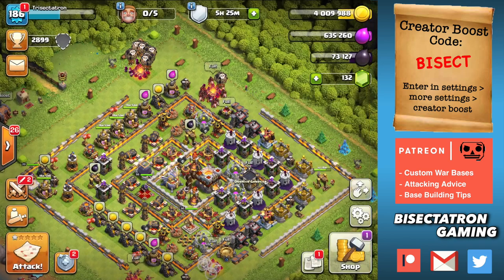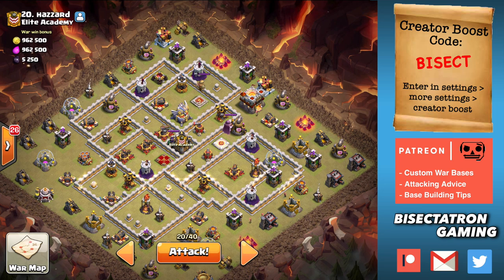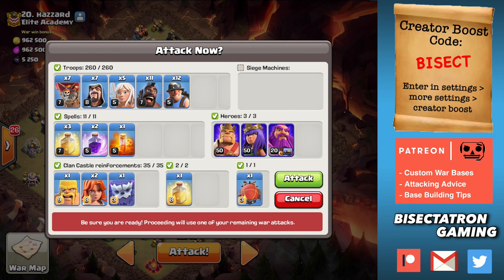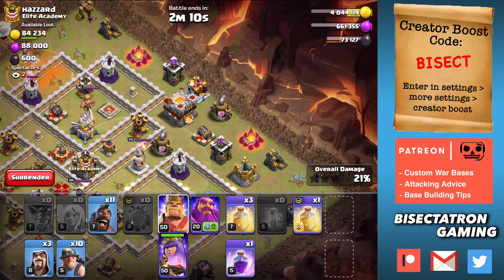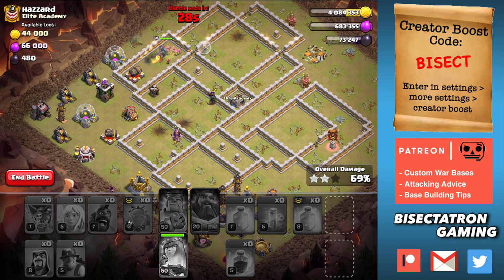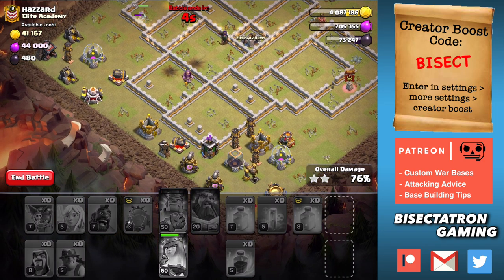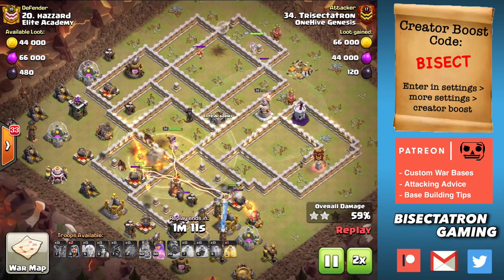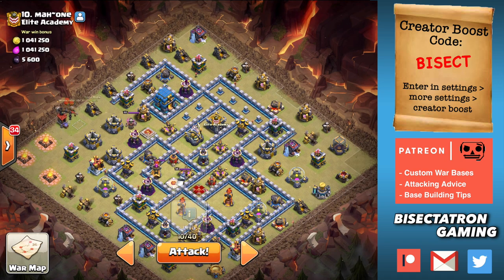2 Live Attacks! TH11 and TH12 War Attacks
Let's try some TH11 and TH12 hybrid attacks live on air!

Clash on!